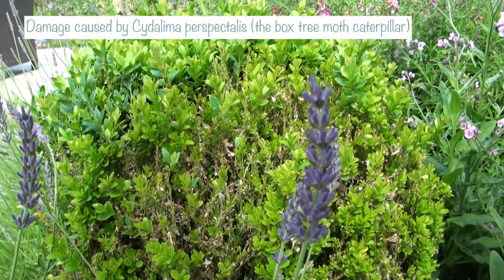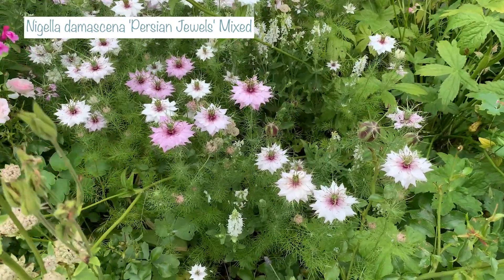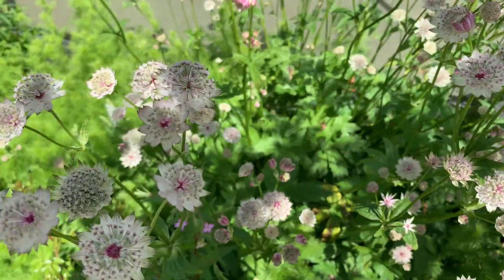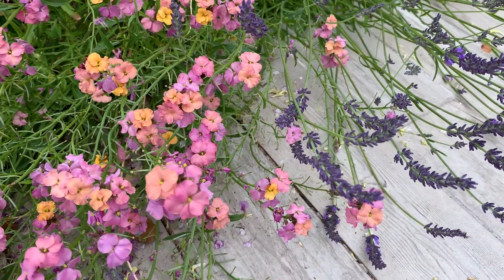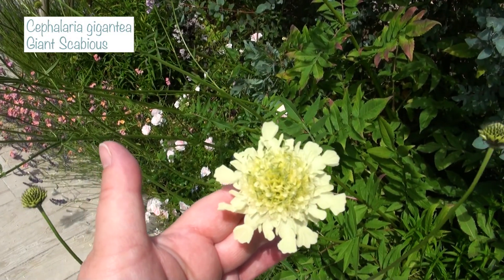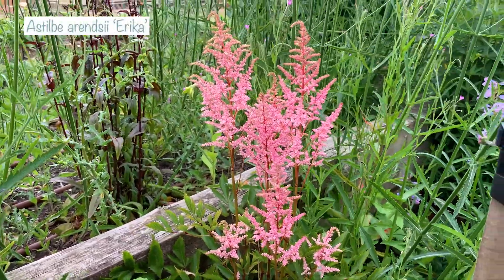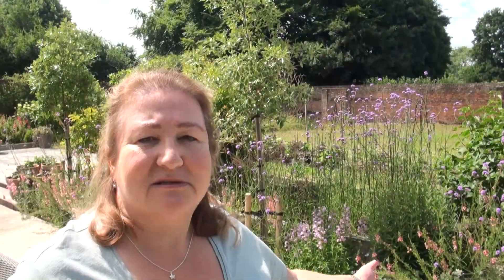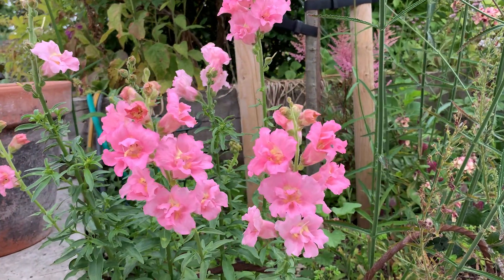July Garden Tour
This garden tour shows how our back garden patio beds are looking in July.  I cover the successes we’d had, and areas where our plants are struggling.  I hope this has been fun and interesting – let me know what you think!

🌿Vine eyes